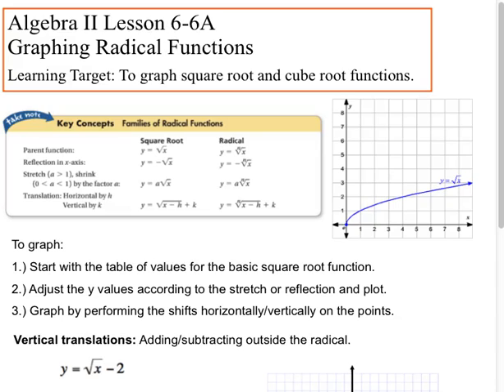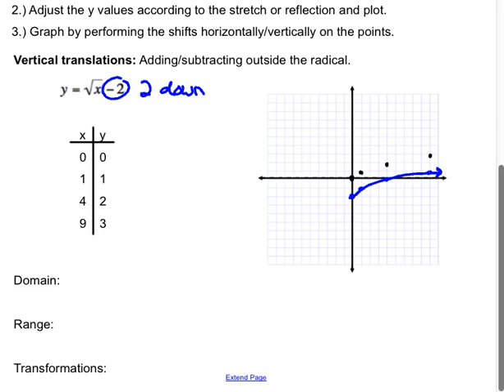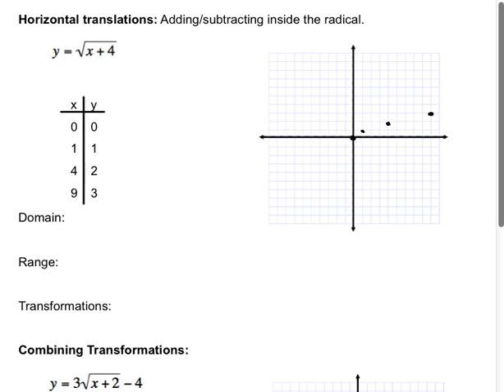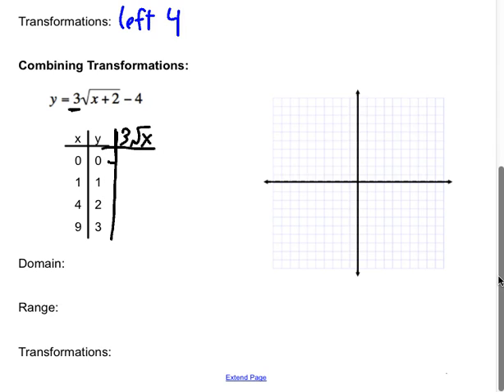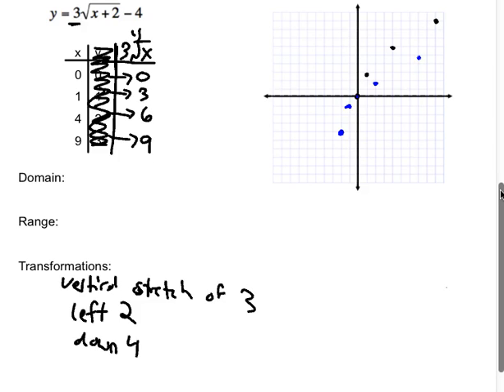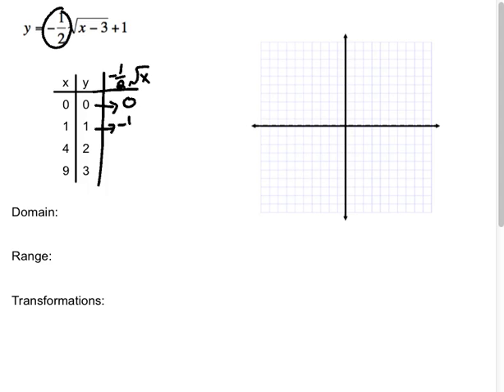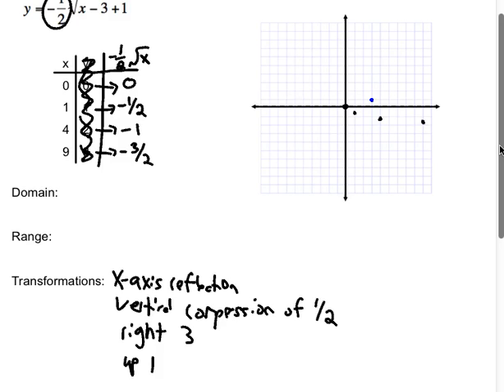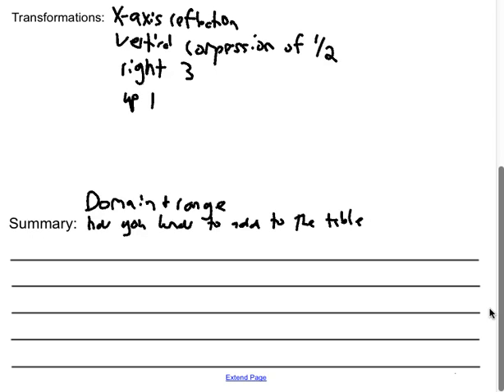Alg II 6.6A Notes